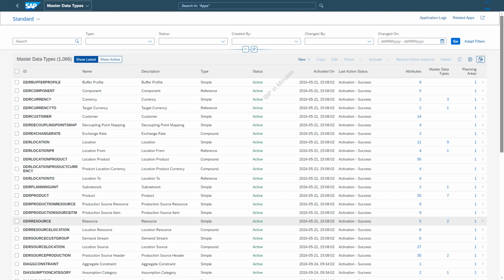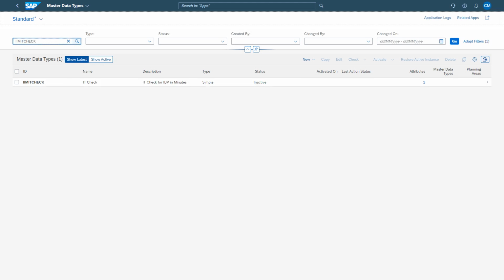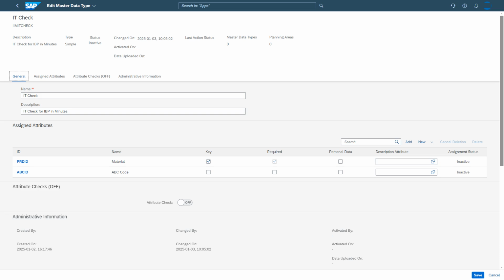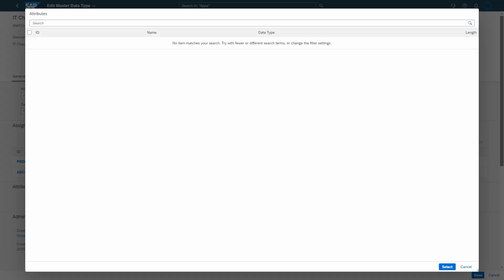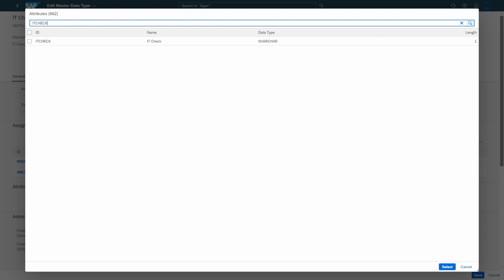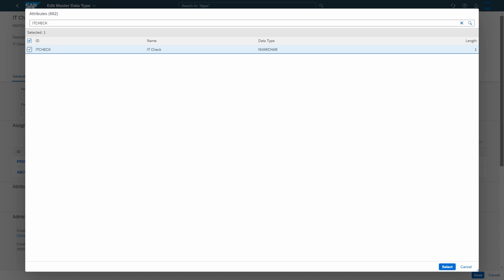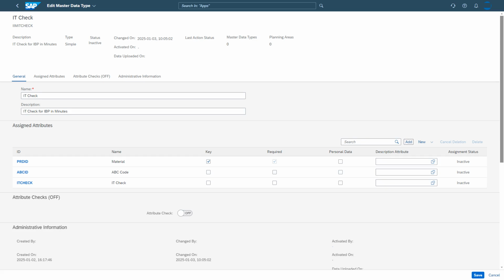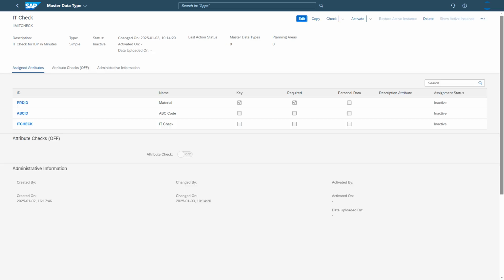Adding Additional Attributes to a Master Data Type in SAP IBP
If you want to use the newly added attribute in a planning area or in a master data type that builds upon the one you changed, you must select it explicitly for the planning area or the master data type.
In this tutorial, you will learn how to add additional attributes to a master data type.